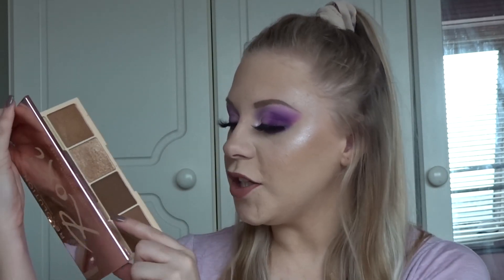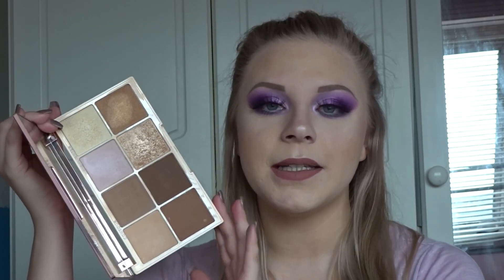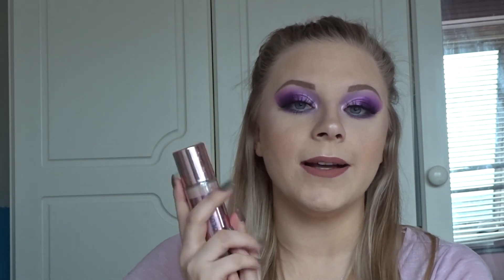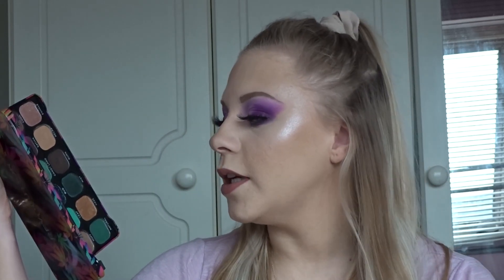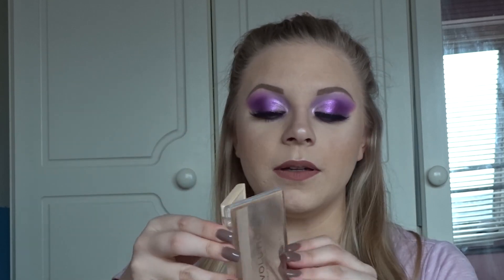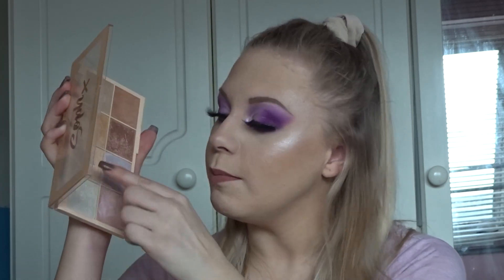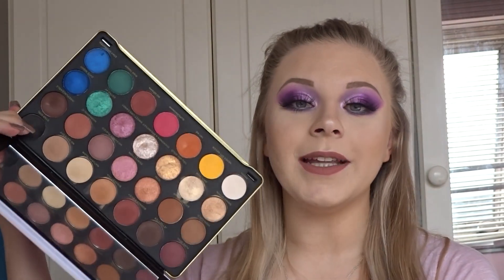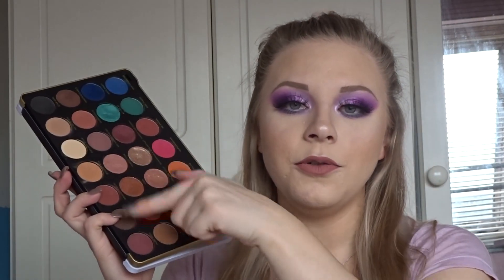MY TOP 10 REVOLUTION PRODUCTS | makeupwithalixkate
Today I will be sharing with you my current top 10 favourites by Revolution, I hope you enjoy xo

PRODUCTS MENTIONED:
Roxi contour palette
Conceal & define foundation
Infinite concealer
Chilled with cannabis sativa palette
Matte base powder
Soph highlighter palette
Patricia Brights rich in life palette
Soph lipsticks
Flawless foils
The mascara